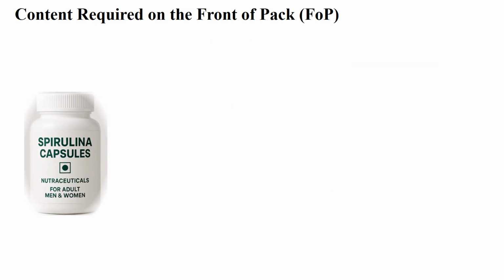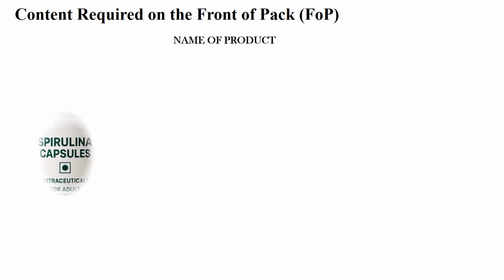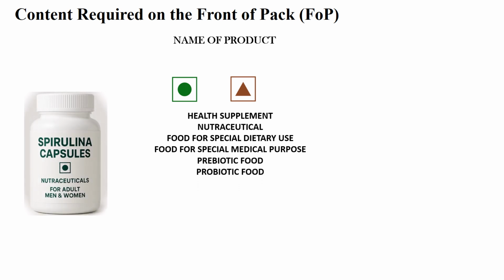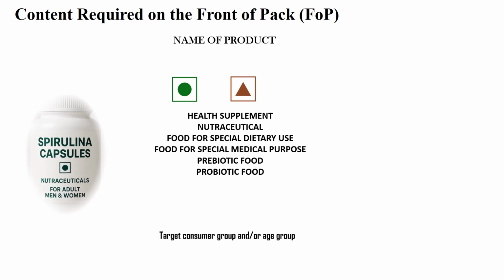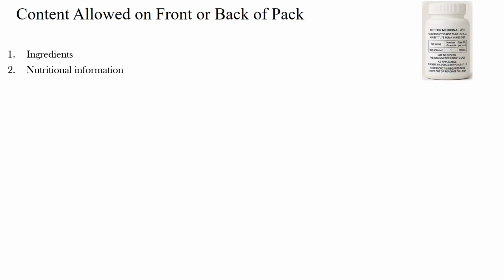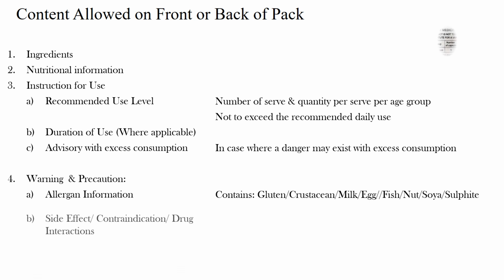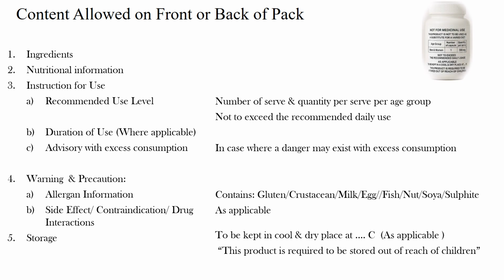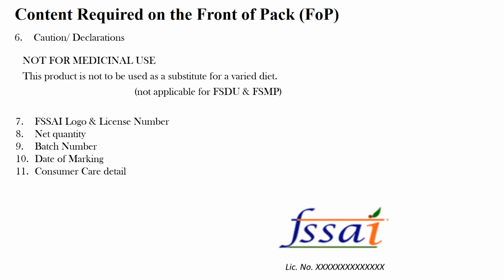Nutra Label Artwork